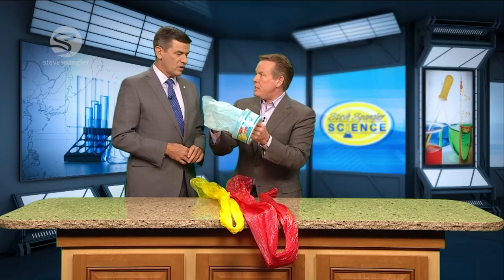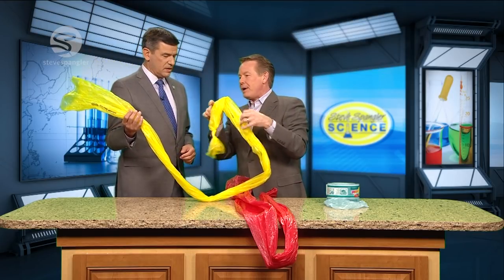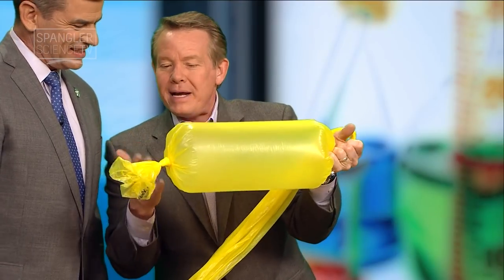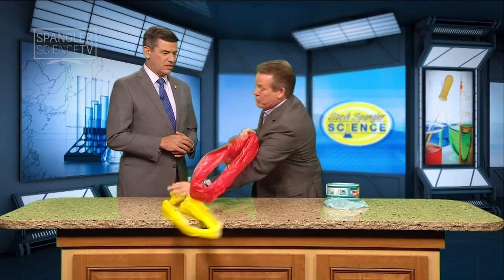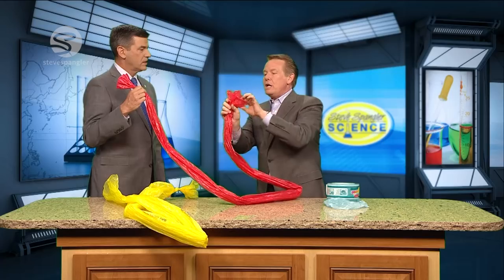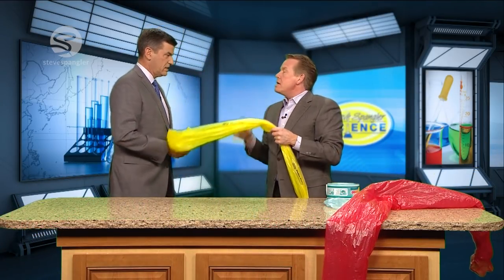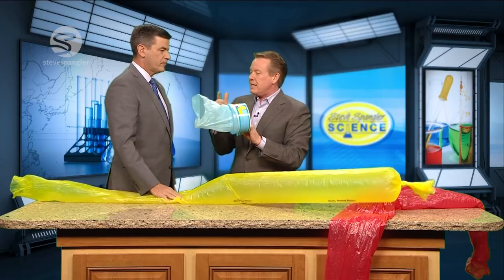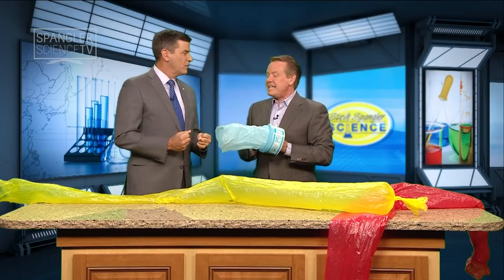Amazing Air Challenge - Windbag Wonders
Our science guy Steve Spangler is always has a clever trick or science challenge up his sleeve. Today, Steve and Tom show you how to use the power of air to amaze your friends.